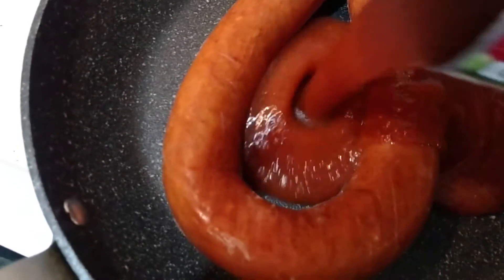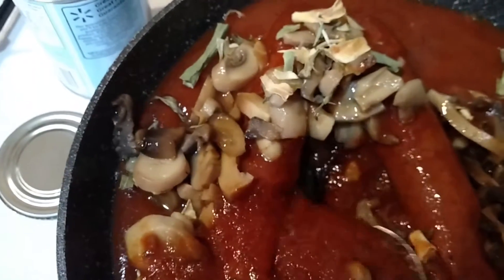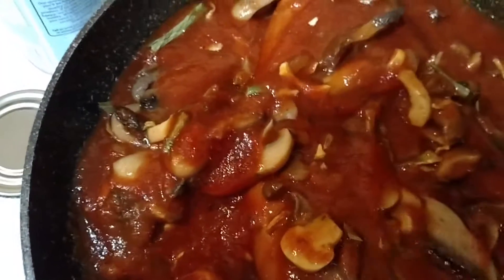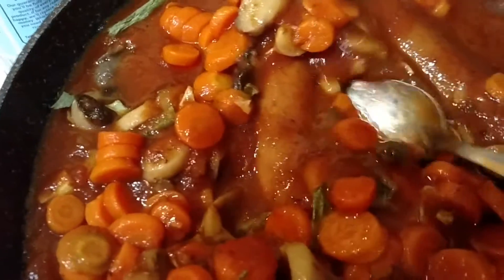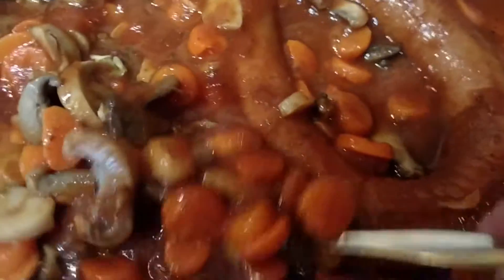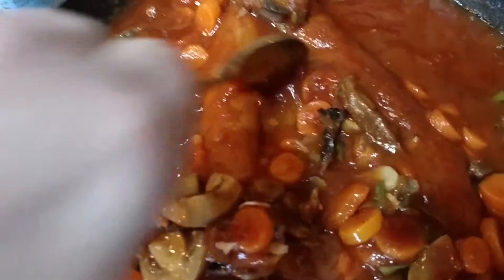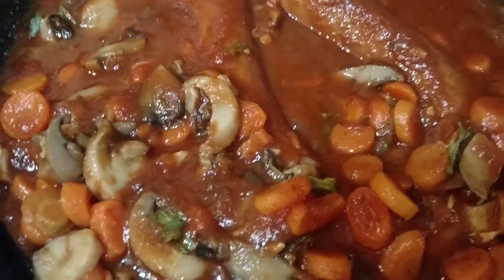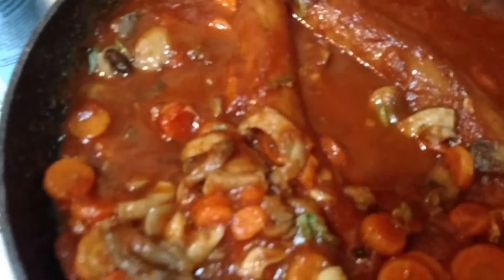one Pot dump Dinner